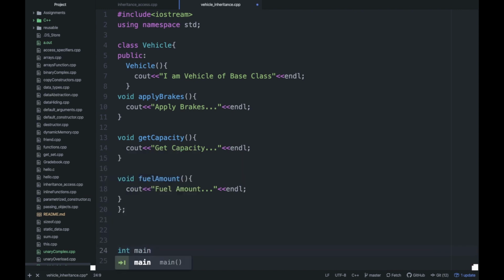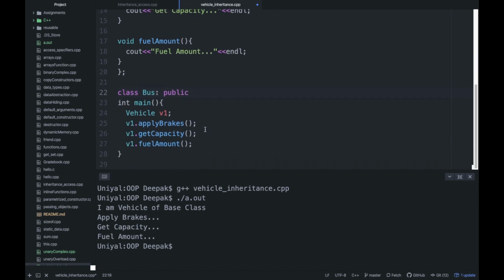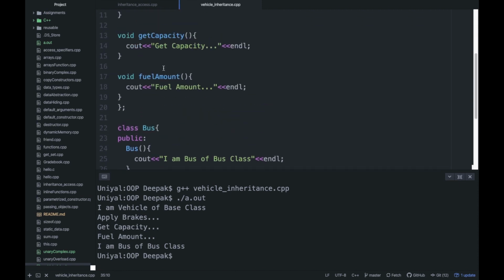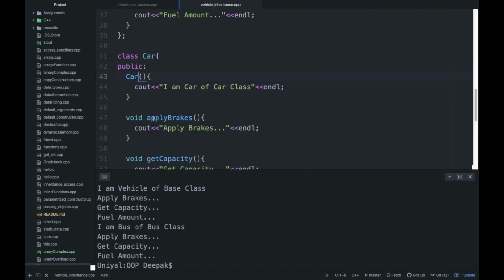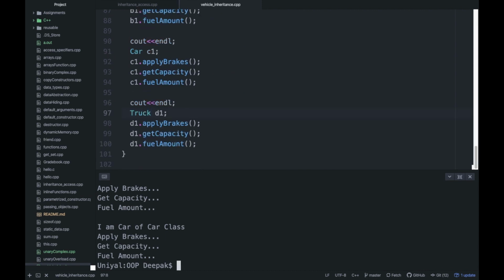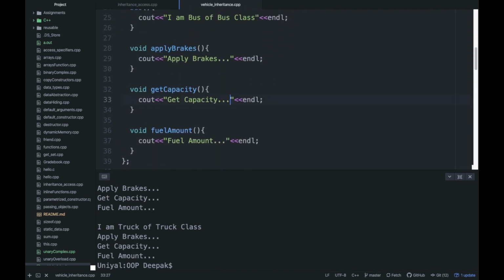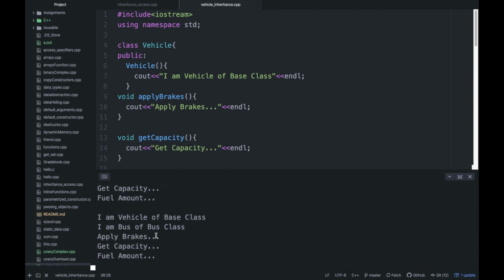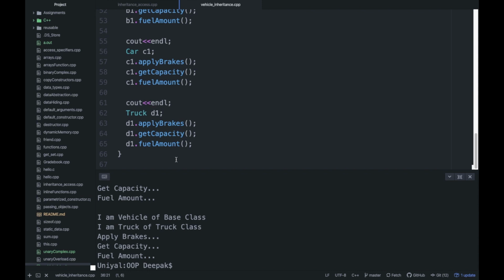C++ Tutorials | L46: Importance of Inheritance in C++ Programming | The Easy Concepts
In this tutorial, we have discussed the concept of Inheritance in C++ programming. We will also see why we need inheritance in C++ and other programming languages and the way inheritance can be implemented in C++ programming.
We have implemented the Vehicle class example here along with it's derived classes Bus, Car, and Truck to understand the advantage of inheritance in C++.

Inheritance provides REUSABILITY and MAINTAINABILITY of CODE.
The idea of inheritance implements the IS-A relationship. For example, mammal IS-A animal, dog IS-A mammal hence dog IS-A animal as well and so on.

The class from which the new class inherits properties (data members and member functions) is called BASE CLASS and the newly created class is called DERIVED CLASS.

Syntax - class derived-class: access-specifier base-class1, access-specifier base-class2
  // Body of the derived class